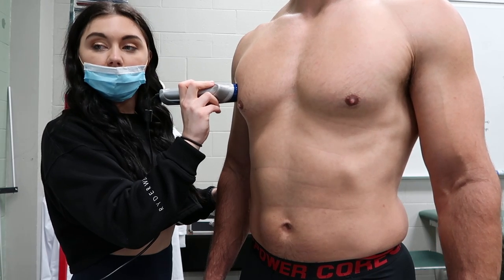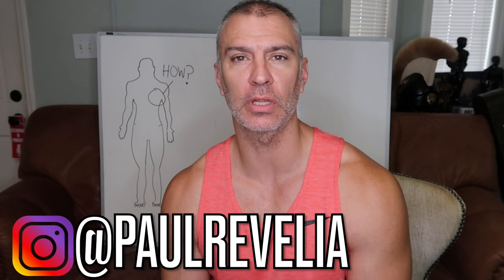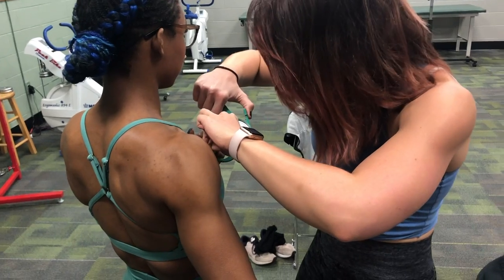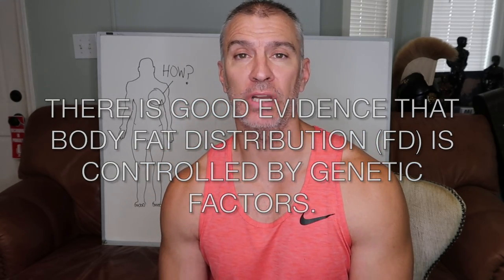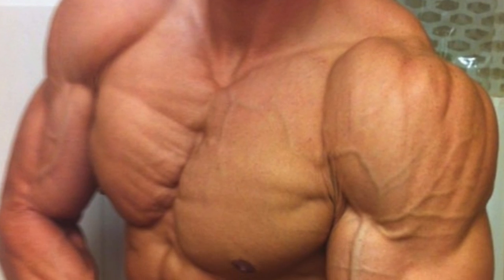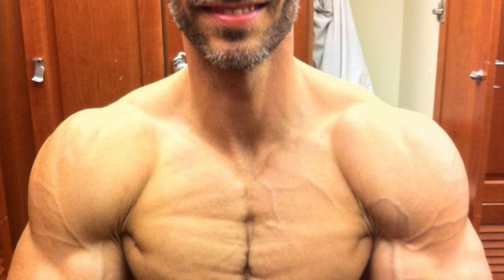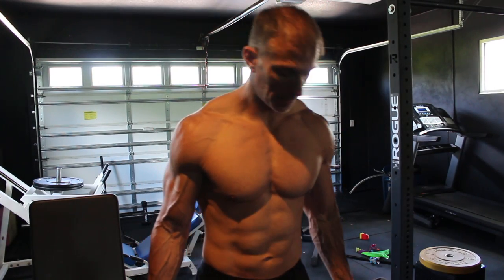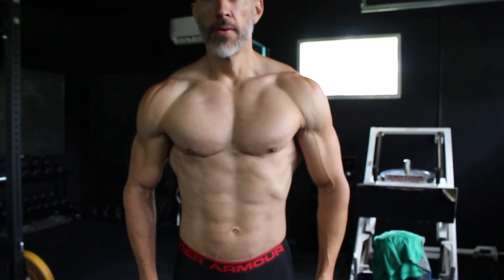STEPS To Lose CHEST Fat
Excess chest fat can create a lack of confidence especially when the rest of the body is leaner all around. There are some steps we can take to reduce chest fat and to reduce fat in the area surrounding the pectoral muscles.

How long will it take to reduce chest fat? The research is pretty clear.

Body fat distribution is highly genetically determined. How can you determine when your chest will get leaner?

Steps to lose chest fat and keep it off!